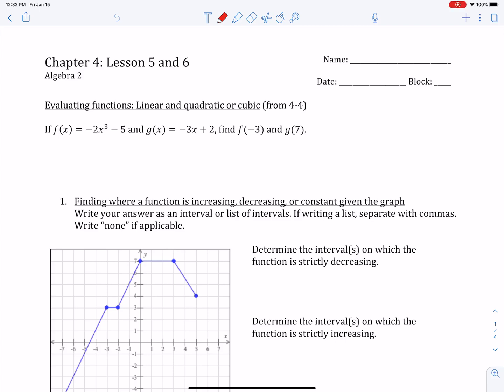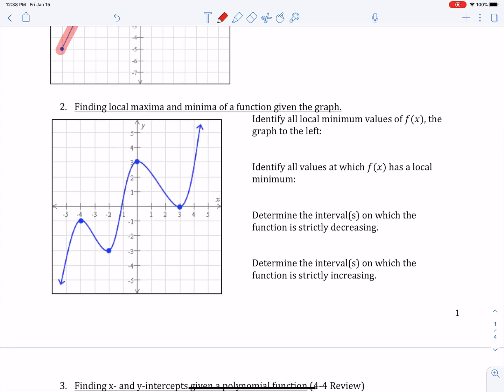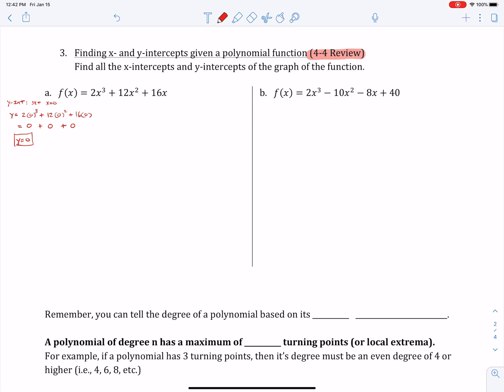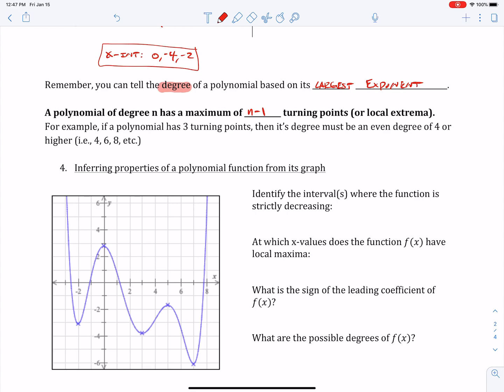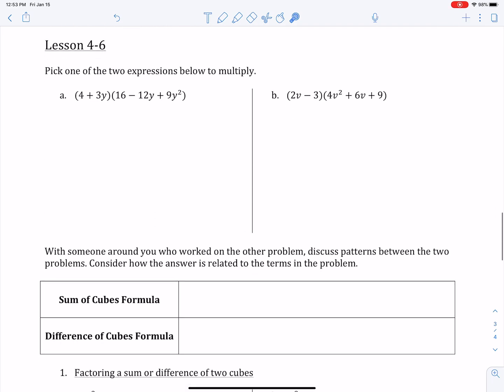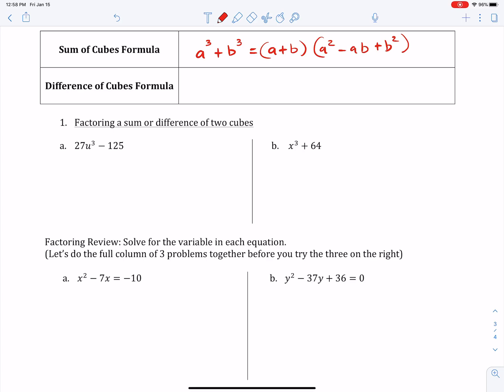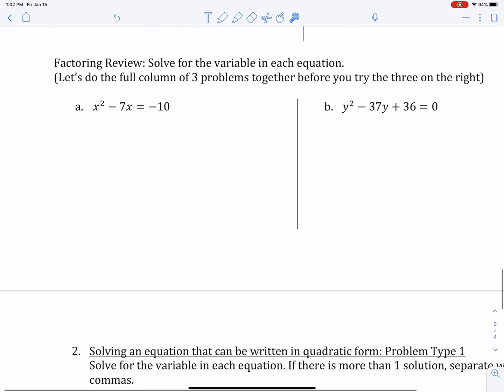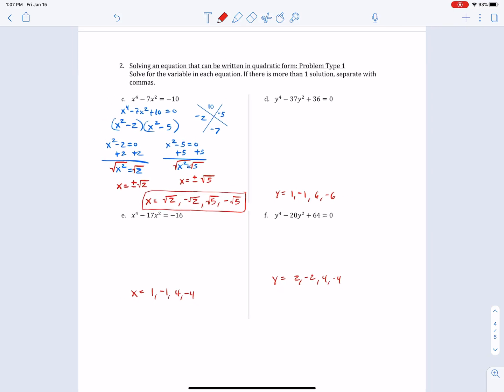Algebra 2 - Lesson 4.5 & 4.6